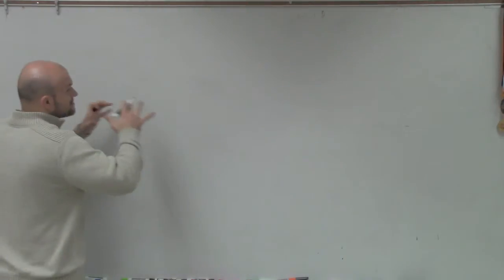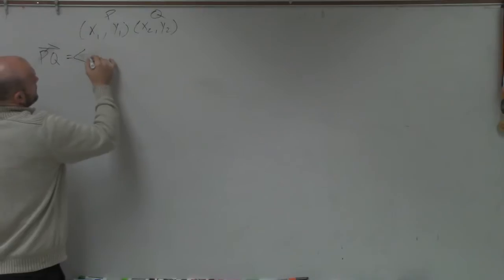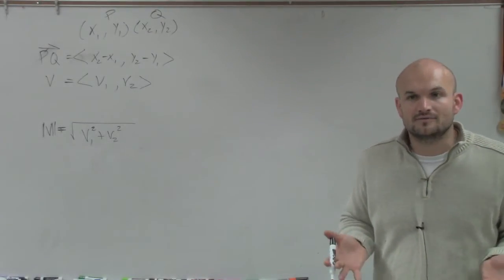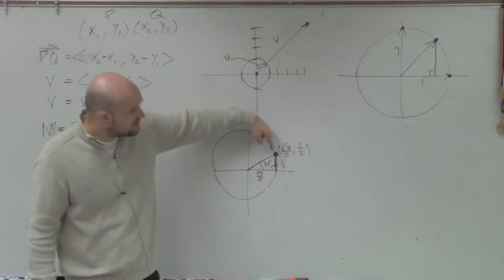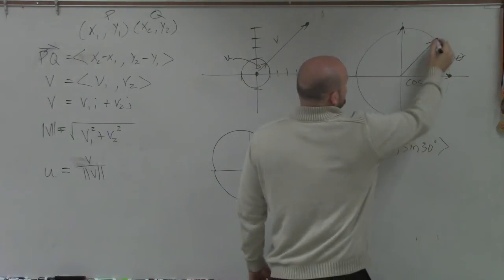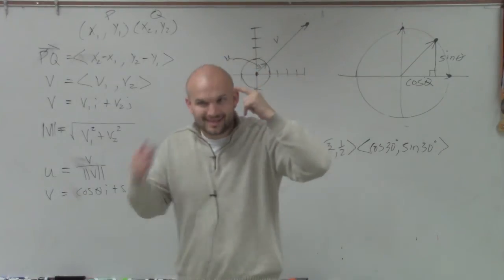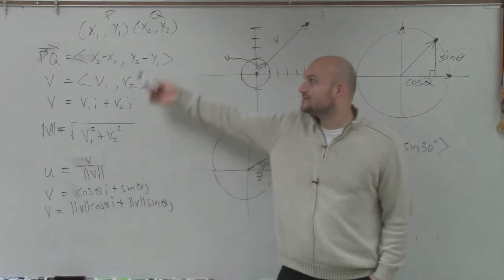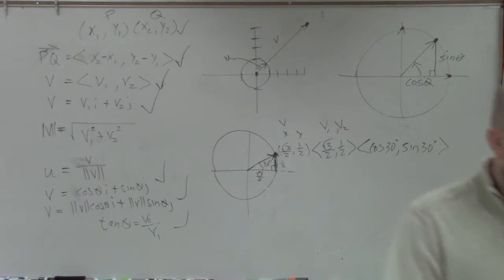Summary of vectors